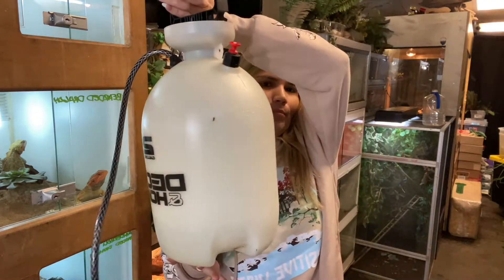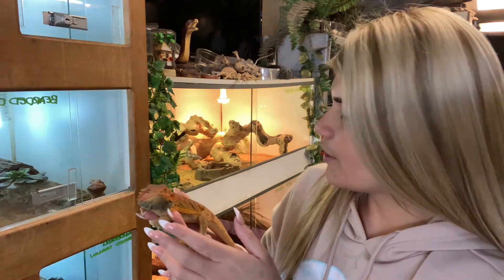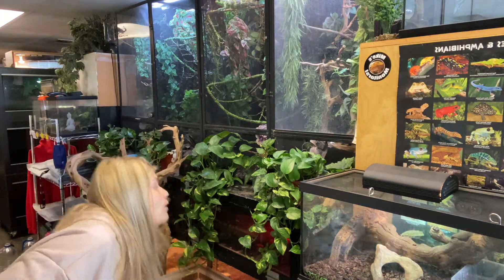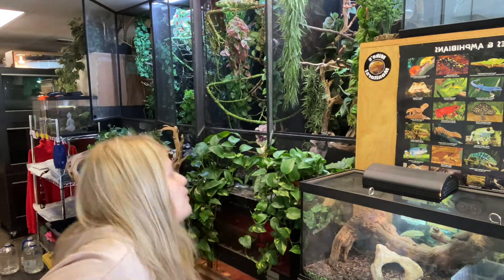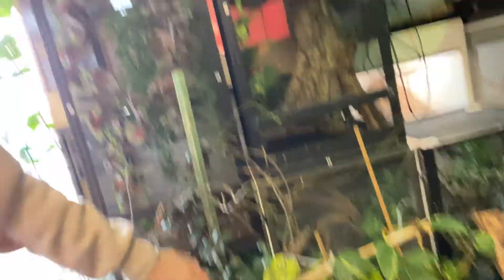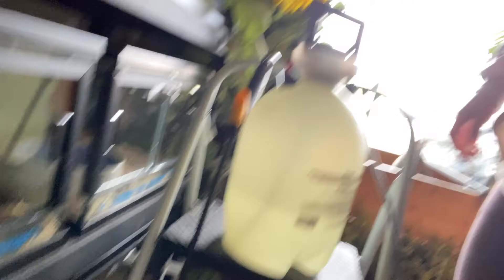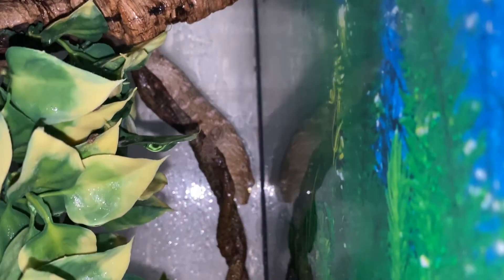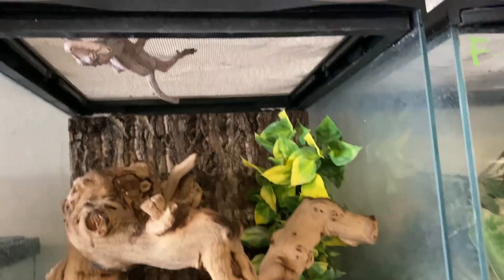short morning reptile routine just a bit of what we do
Hey all MERRY CHRISTMAS or have a good day just a small video I tried to record before I got busy thanks, enjoy! just a simple day